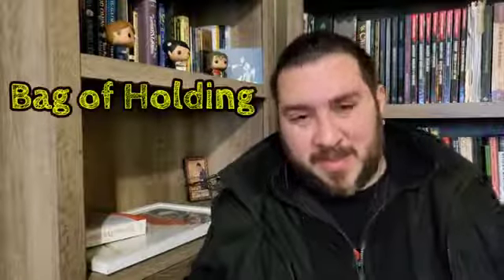(D&D 5e) Infusions, part 1- A BattleSmith Guide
Our guide to the artíficer Battlesmith continues with our infusion series!

At level 2, Artificer gain a new ability called "infusions". This guide discusses the first set of infusions available to choose from.

Twisted Tentacle Inn content is unofficial Fan Content permitted under the Fan Content Policy. Not approved/endorsed by Wizards. Portions of the materials used are property of Wizards of the Coast. ©Wizards of the Coast LLC.”